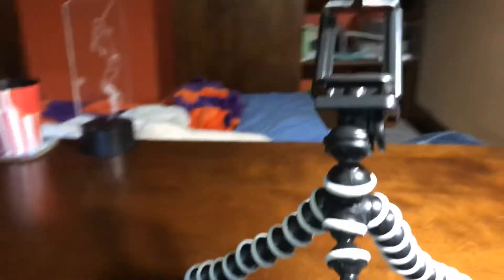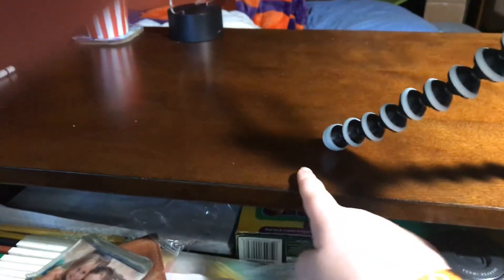My setup for opening cards!!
Comment if I should open the whole hobby box or do 1 pack everyday for 24 days straight.